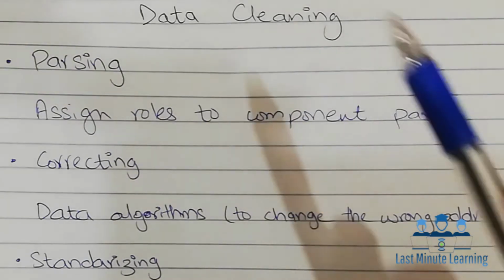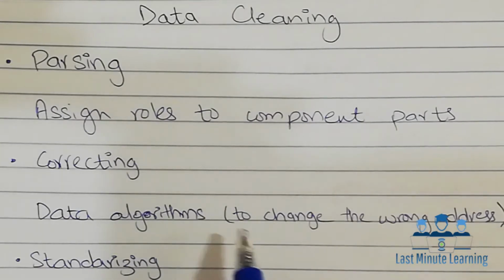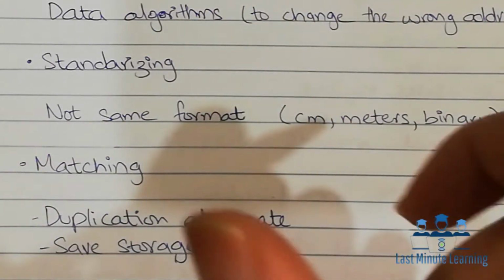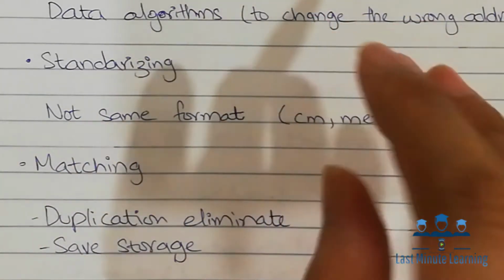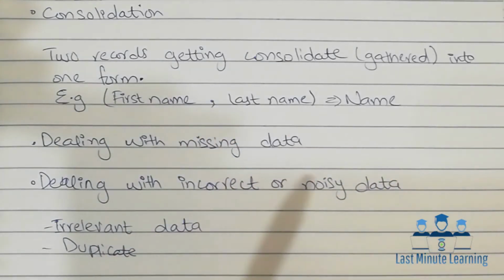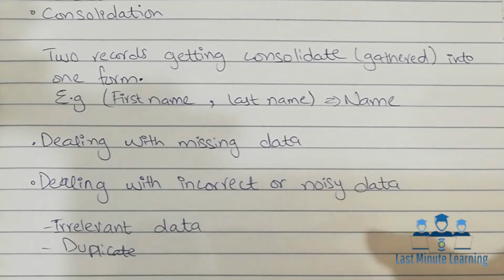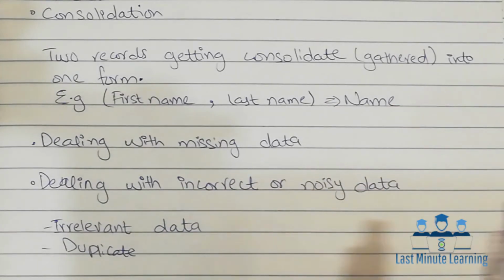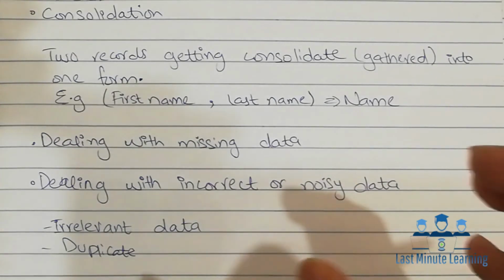Data Cleaning In Easy Steps